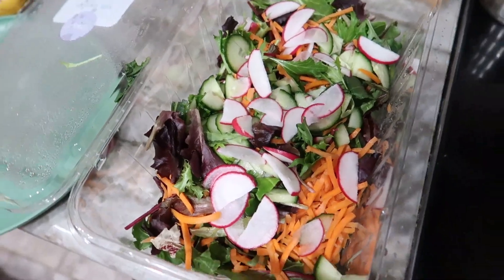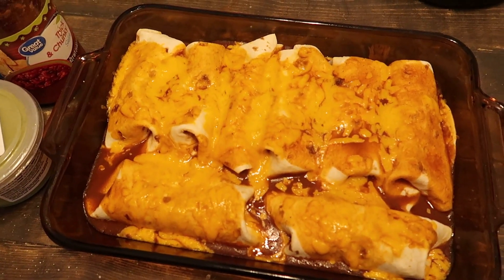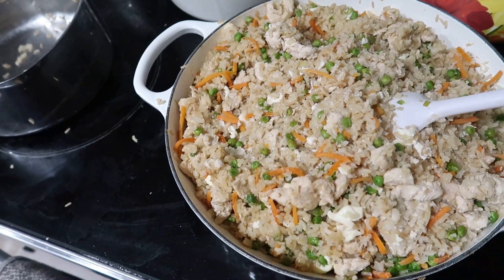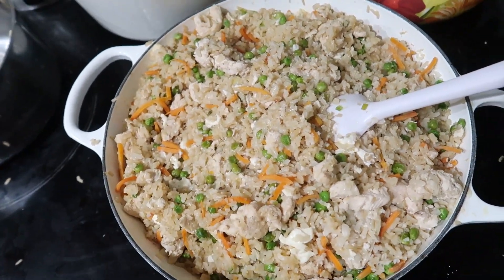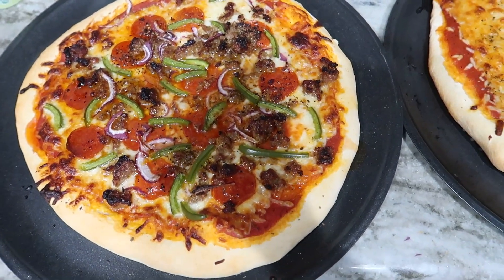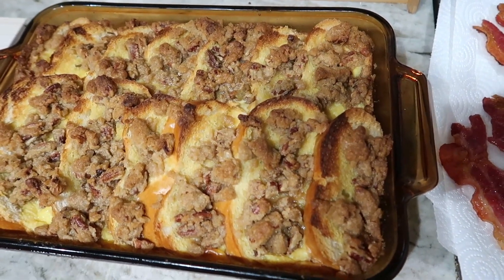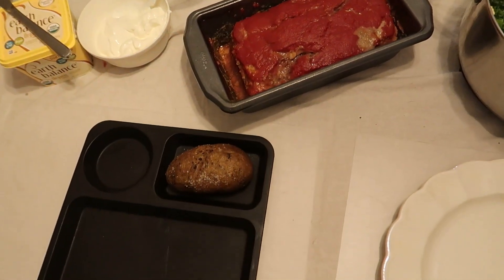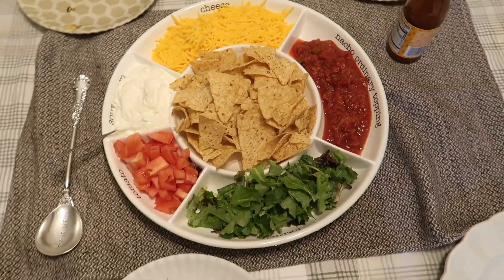WHAT'S FOR DINNER? || MEAL PLANNING MOTIVATION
Here's what I cooked for dinner last week for my family of 7! What's on your menu?

Magnolia Cookbook